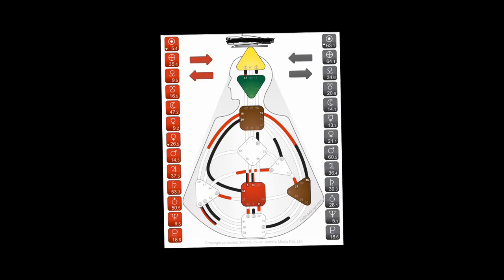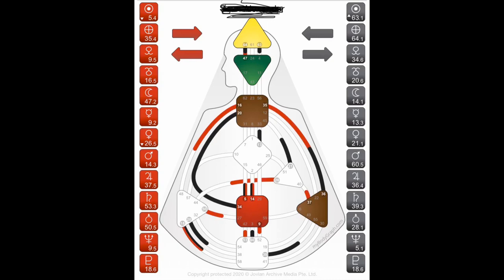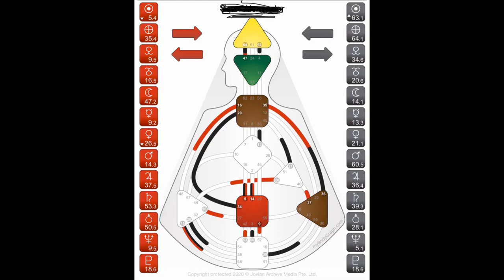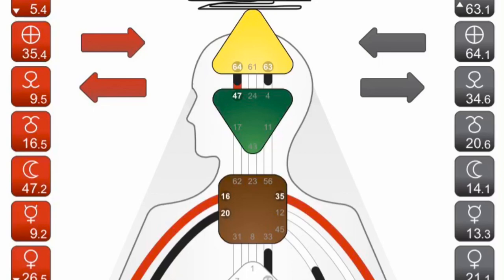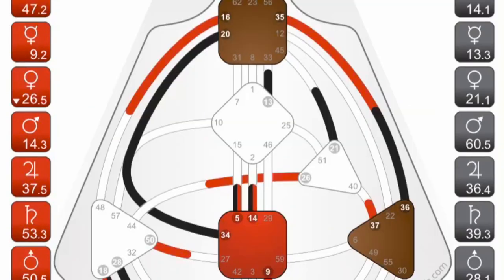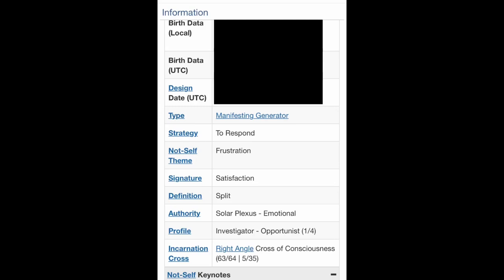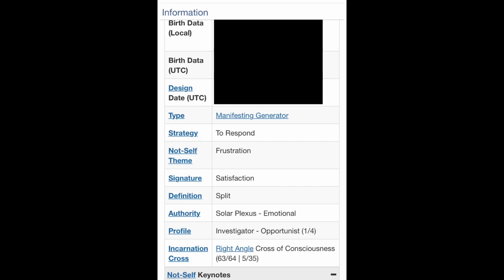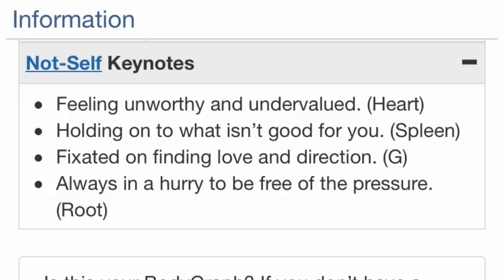Intro to Human Design! Live Chart Reading!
Welcome to Living Blissfully Vlog!

Premiered on 1-26-20

This episode will be an intro to human design! How to read a chart and a brief overview! Plus a live chart reading! Links I’ve used to learn the information used in this video is below. Don’t forget when my channel hits 1000 subscribers I’ll be giving away some gift cards!

Turn those  notifications on and comment that there on and you could be the next notification shout out!

Podcasts:
- Live Reading of Meg Dolls Chart

- Everything Human Design! My biggest resource!

Mia Murray

Clatskanie, OR 97016

Artist: Velveteen